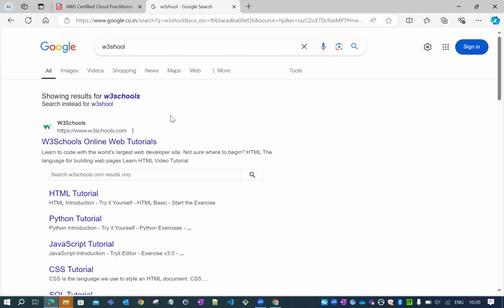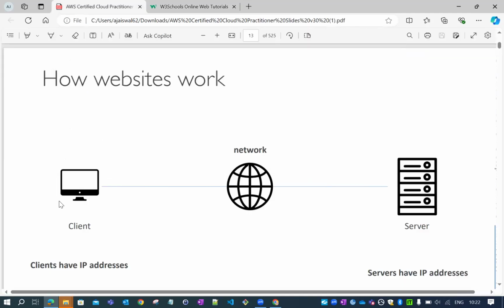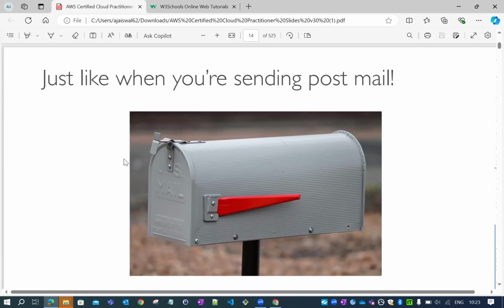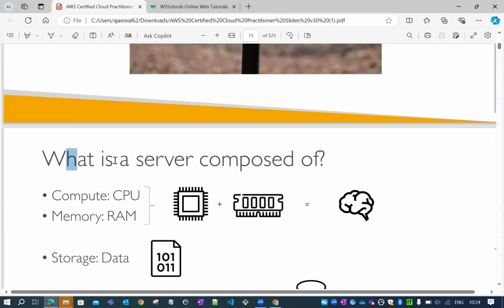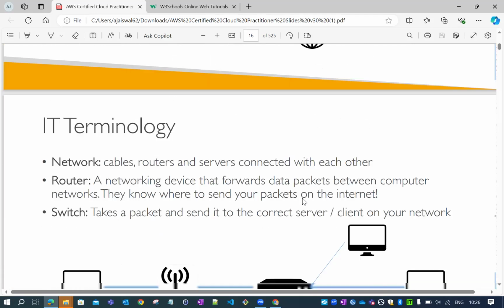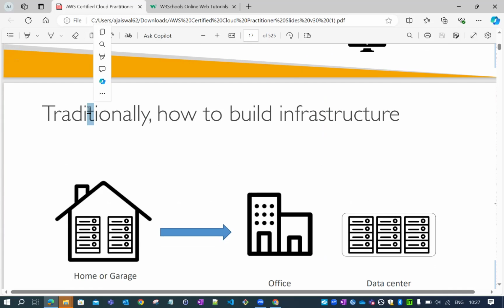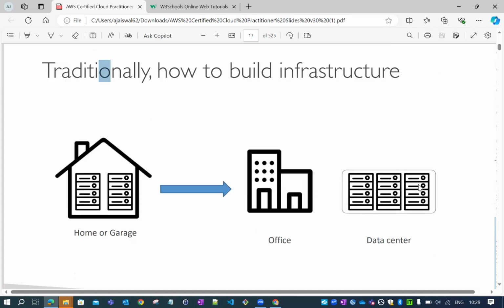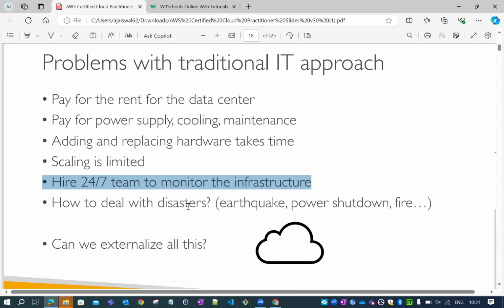Traditional IT infrastructure and Server 2024